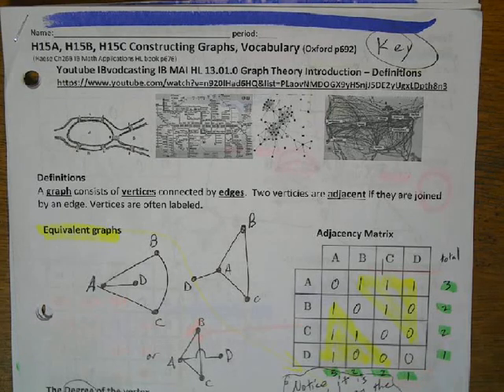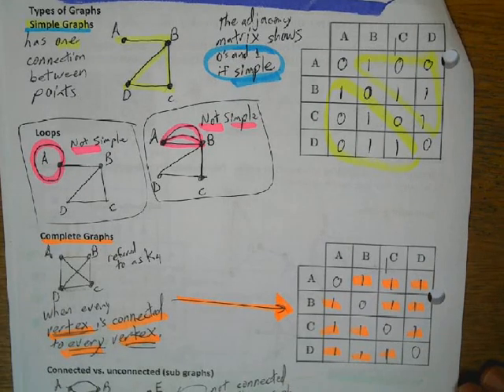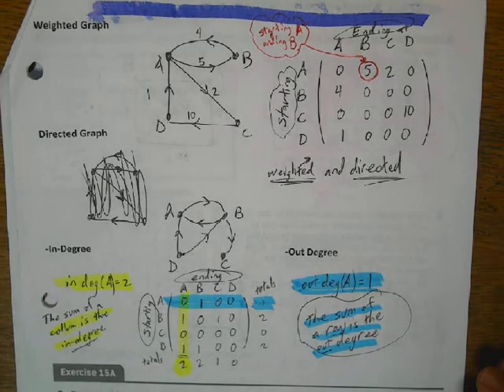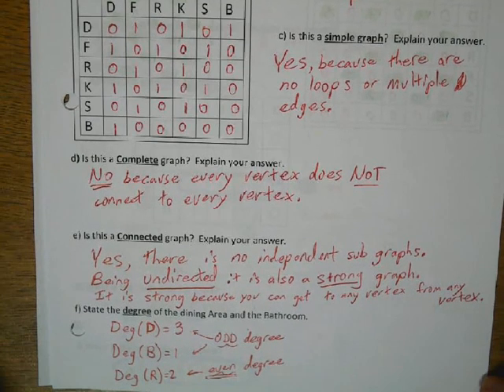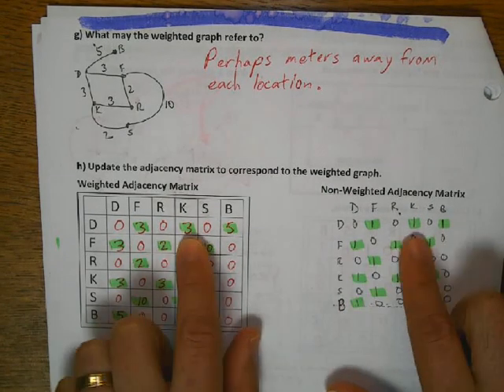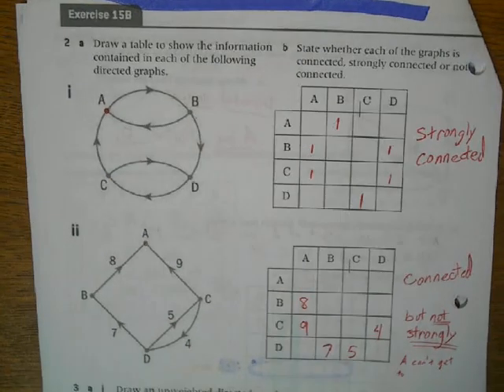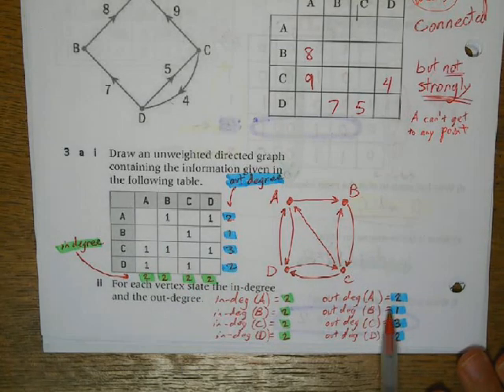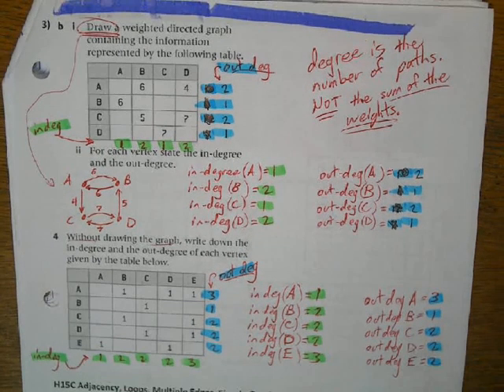H15A, H15B, H15C Constructing Graphs and Vocabulary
Equivalent graphs, In-Degree, Out-Degree, Simple Graphs, Loops, Complete Graphs, Connected vs. Unconnected Graphs, Strongly and weakly connected,  directed and weighted graphs,
Adjacency Matrix.